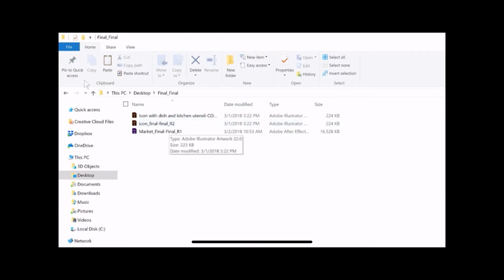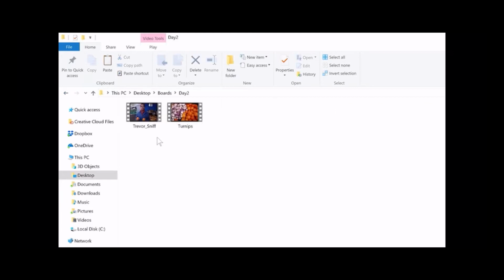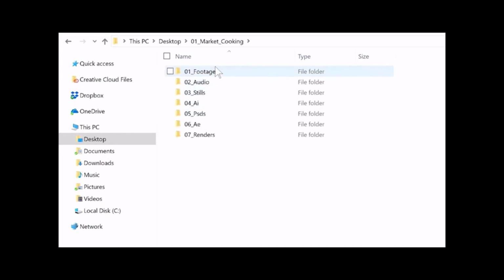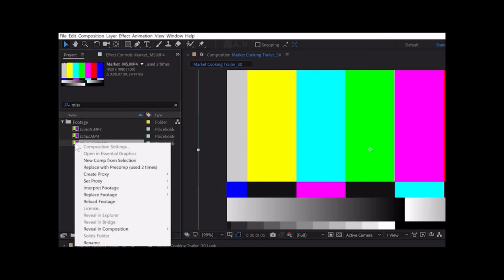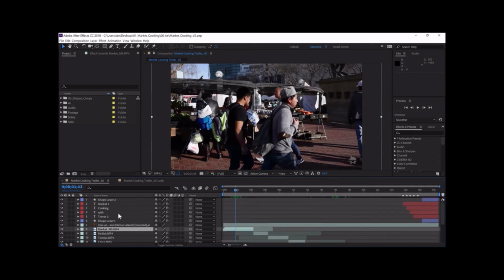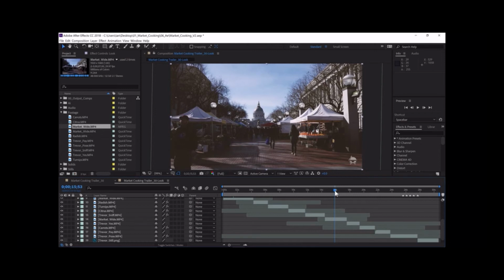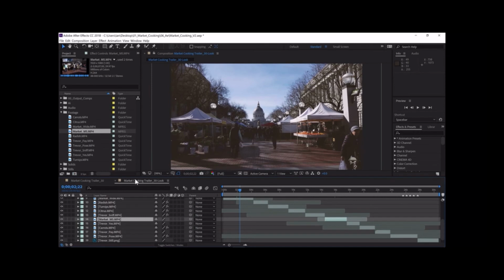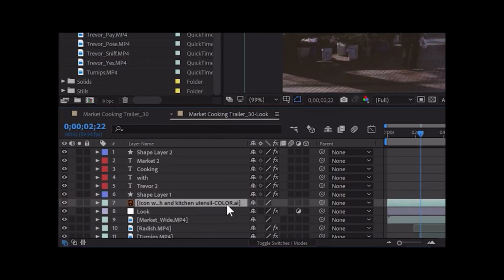Adobe Premiere Pro / Work Faster - 5/5 (Tutorial)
Workflow tips to make you efficient - 5/5

Organize, relink and replace assets.

Tame assets in your Adobe After Effects projects by relinking missing files, replacing footage across compositions, swapping assets within a comp, and using a folder structure to organize files - saving time whether you work by yourself or share assets across a team.